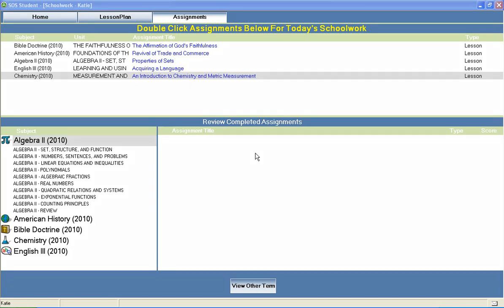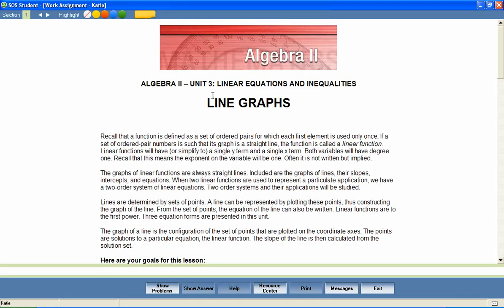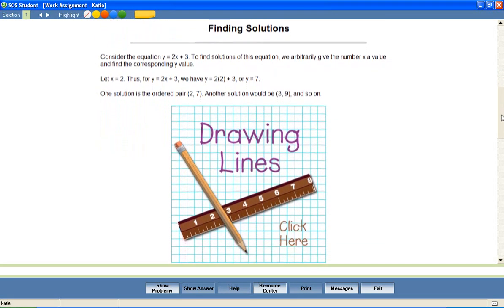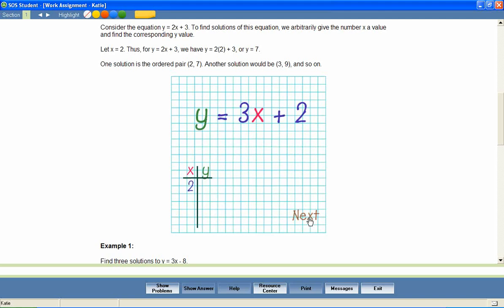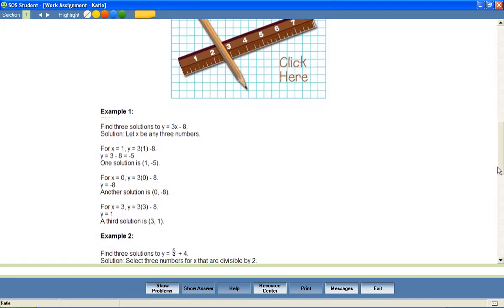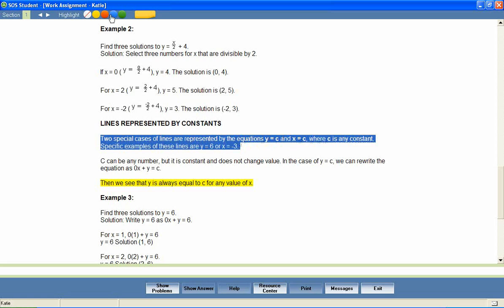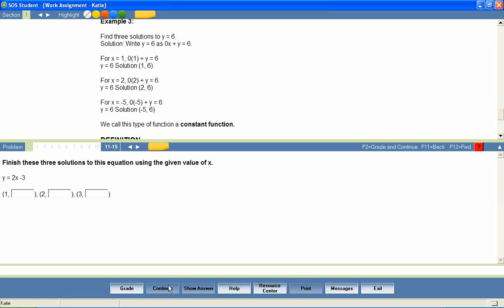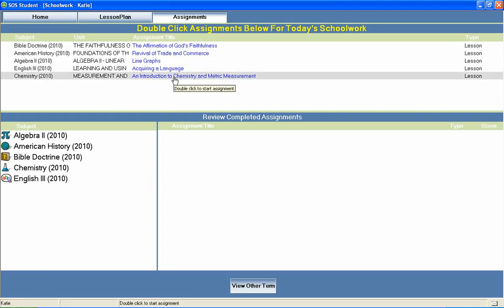Switched-On Schoolhouse 11th Grade Math Algebra II Demo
Switched-On Schoolhouse On-Demand Presentation. Demo of 11th Grade Math Curriculum. Algebra II.